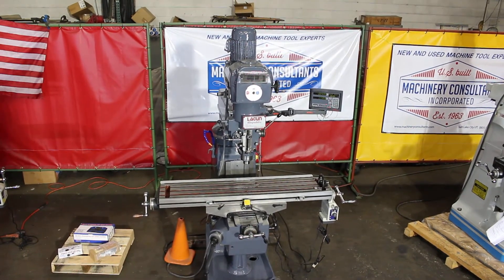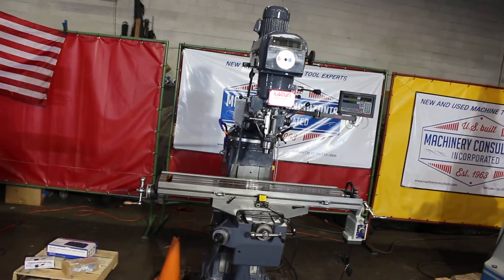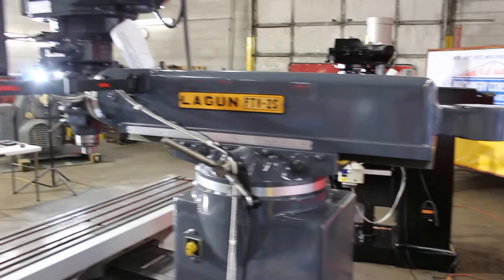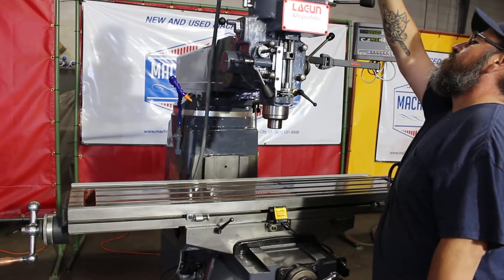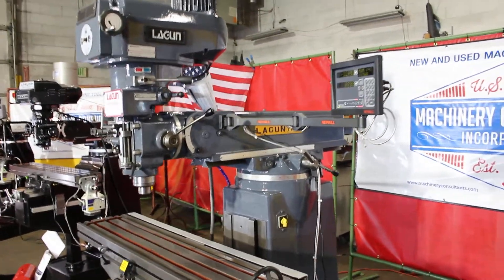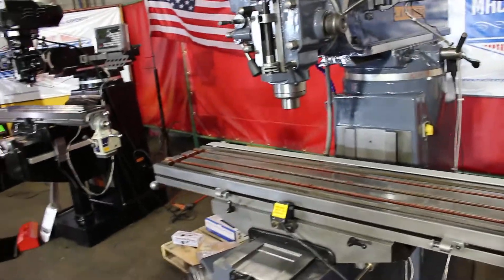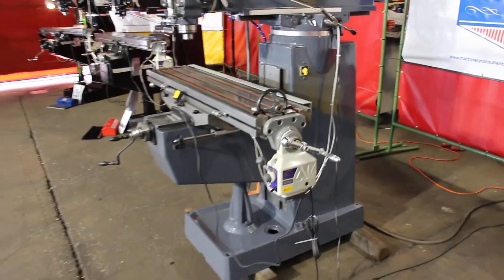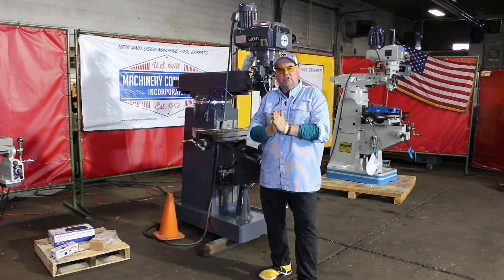Lagun Vertical Milling machine, Model FTV-2S ~ V Nice condition, Newall DRO & Pwr. Feed on X axis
BILL WILSON JR.

General specifications are approximate, subject to verification

Used Lagun FTV-2 Vertical Milling Machine, Knee Type

Table working surface Area            10" x 50"
Spindle speeds, variable speed,  50 to 4200 RPM
Spindle taper                           R-8
Feeds                        (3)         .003, .0015, .006
Main motor                            3 HP, 220/440V

Complete With:
Coolant Pump w/spigot, hose & nozzle
newly installed: high visibility-clear- tank - One Shot oil Lube system
Newall 2 Axis DRO, MOdel DP 700 on X and Y axis, "New installation"
Align 150 In. Lb. X axis Table power feed unit, "New installation"
Oil & Lube system all updated with new fittings, new line, new oil
variable speed head sounds standard, very accurate & limited use MIll.

Optional Accessories:
available upon request:
Clamp kit, mill vises, Tooling for spindle, Drill chucks, angle plates,
power drawbar, additional Power feed units for Cross & Knee axis.